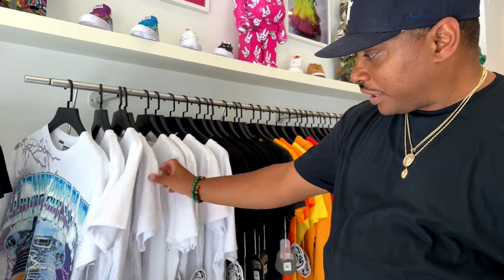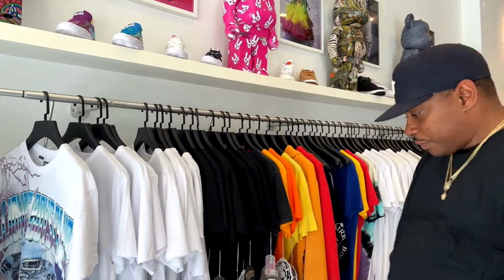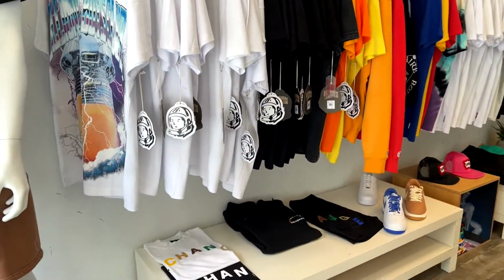PITTSBURGH VLOG: SOCIAL STATUS TOUR! *Part 1*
Words can't even describe the gratitude I feel for the opportunity to tour the Social Status Store in Pittsburgh, PA.
A huge thank you to Mr. James Whitner and The Whitaker Group for the invitation and hospitality shown to me and my family.

Check back soon for part 2 of this Pittsburgh trip! Next, we will be checking out their beSOCIAL location. You won't want to miss it!

What’s up everybody, my name’s D and as you can see I love shoes. I’m always looking out for the best deals without sacrificing the HEAT! Follow along with the vlogs, reviews & more!